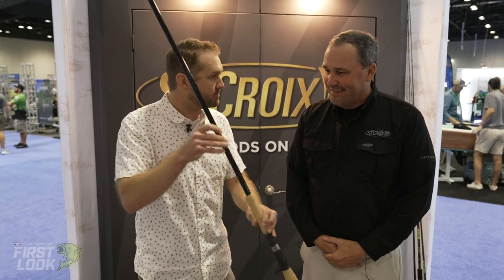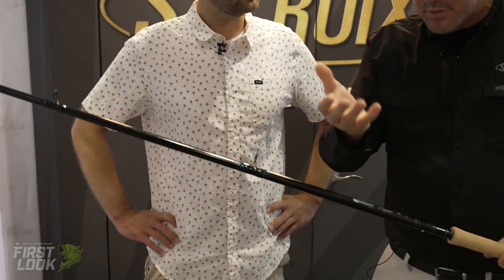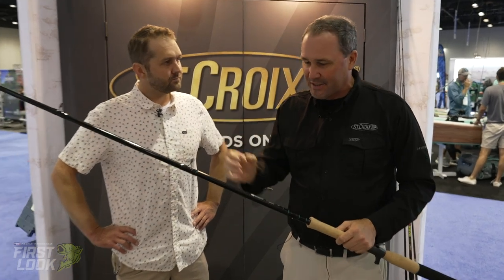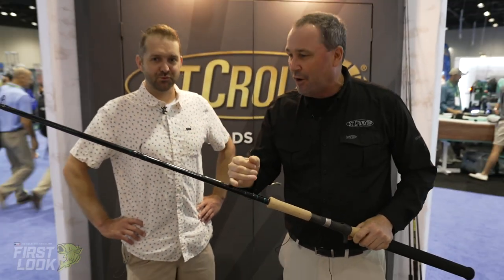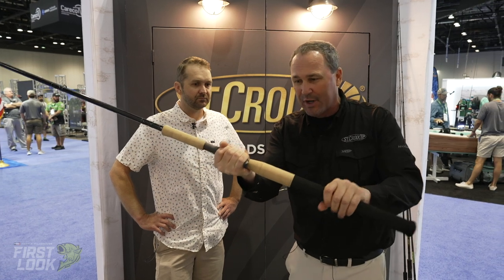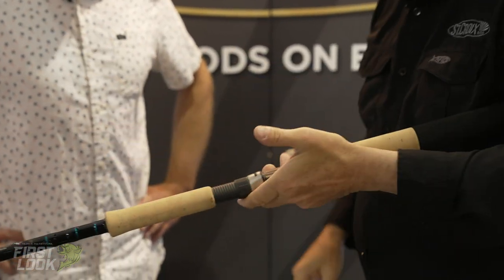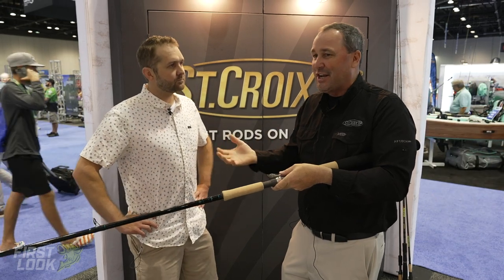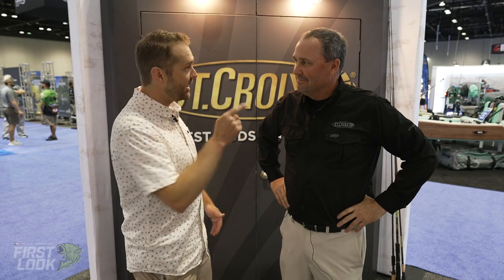St. Croix Premier Series Musky Casting Rods with Dan Johnston | First Look 2021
TW discusses the St. Croix Premier Series Musky Casting Rods with Dan Johnston at the 2021 ICAST Show in Orlando, Florida.